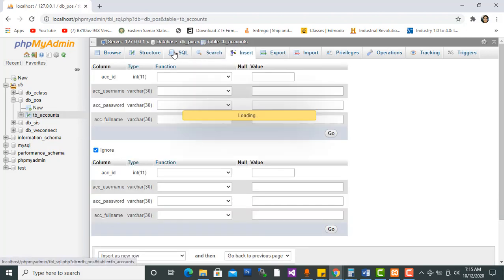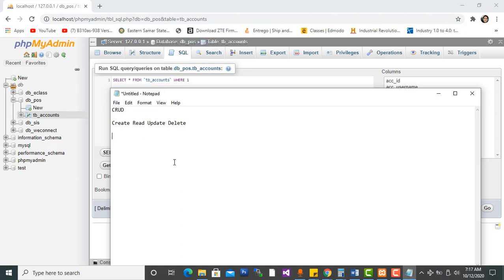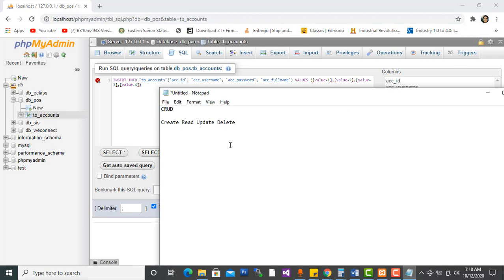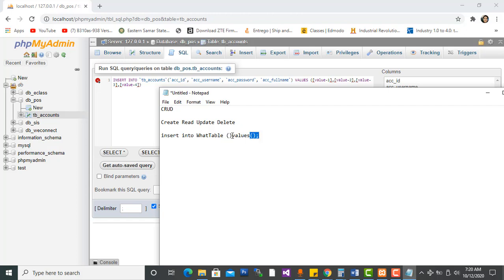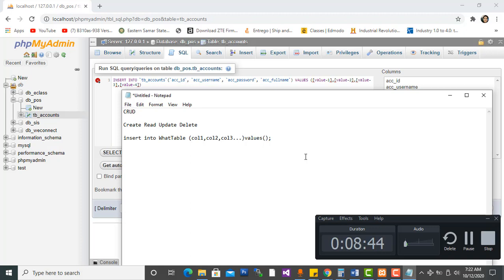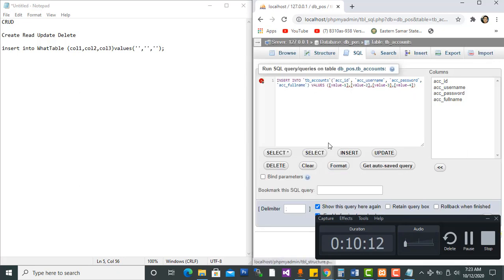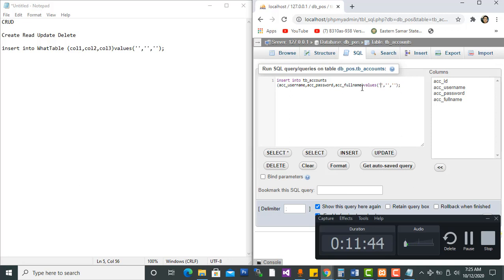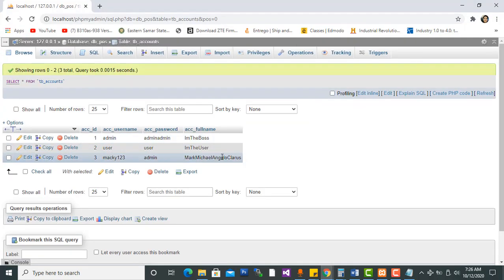Insert MySQL Syntax